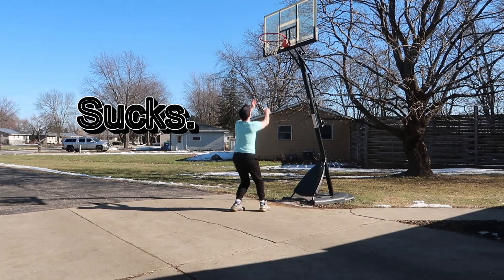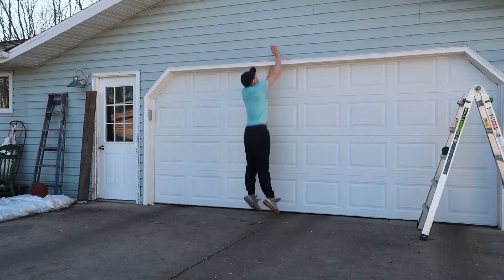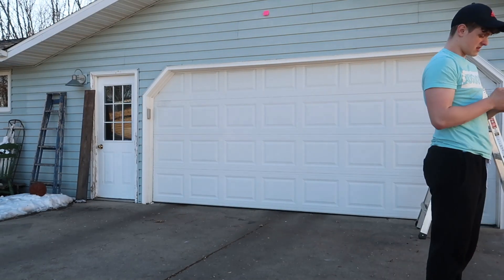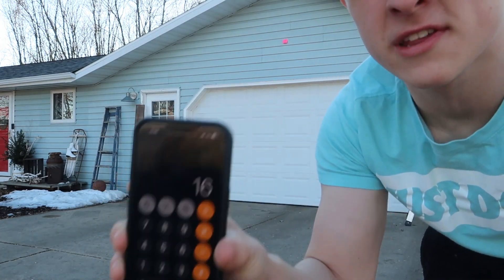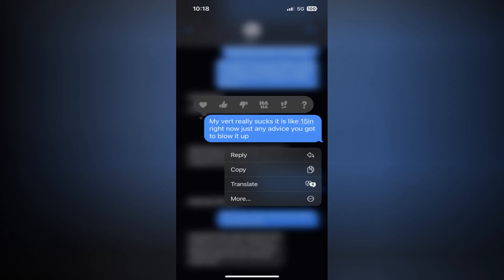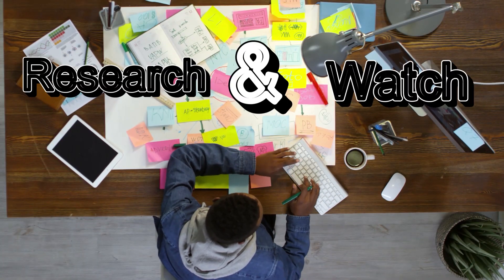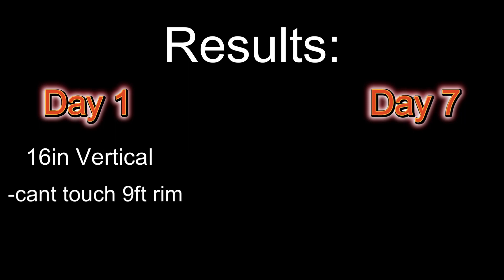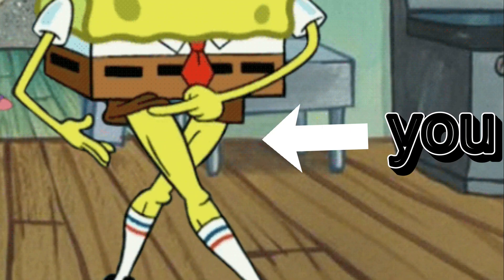I Added 14 Inches To My Vertical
I increased my vertical from 16 to 30 inches in just a week! In this video I will walk you how it was attainable for me to increase my vertical at such a fast pace! If your vertical is really bad, I would really focus on your form at the start!

Thanks to @DylanHaugen23 for helping me increase my vertical!